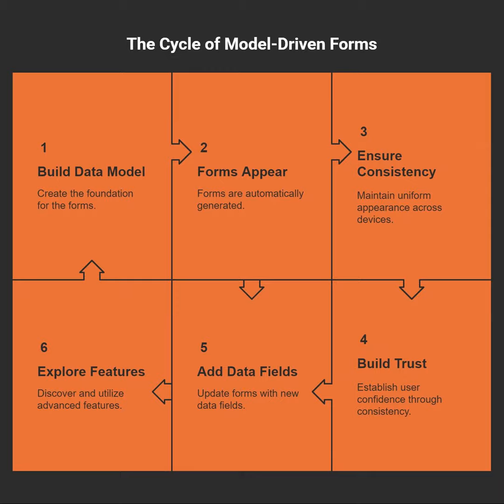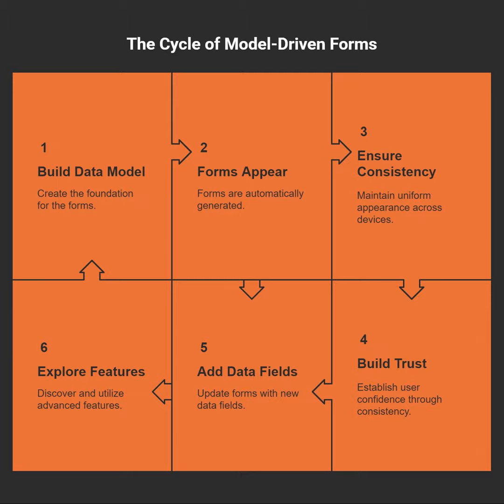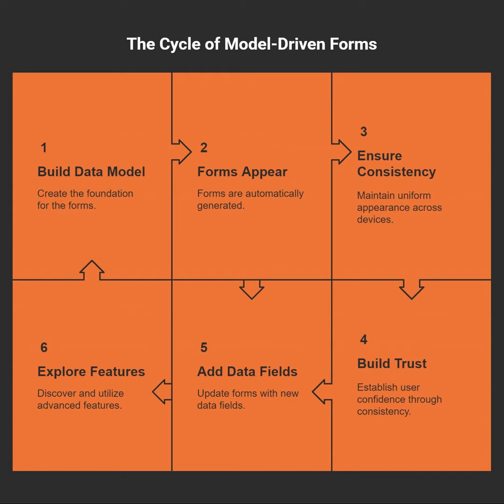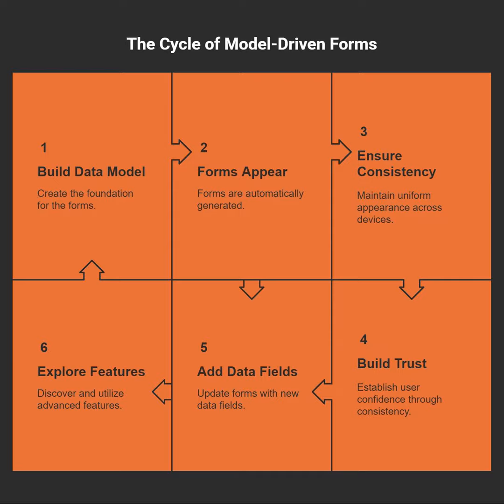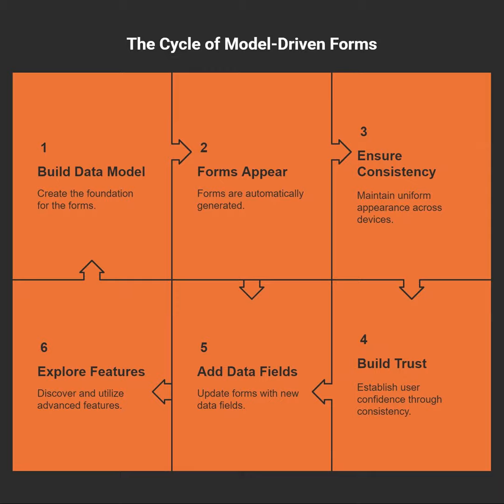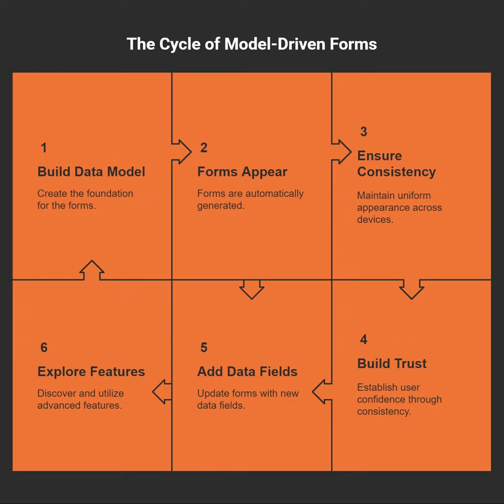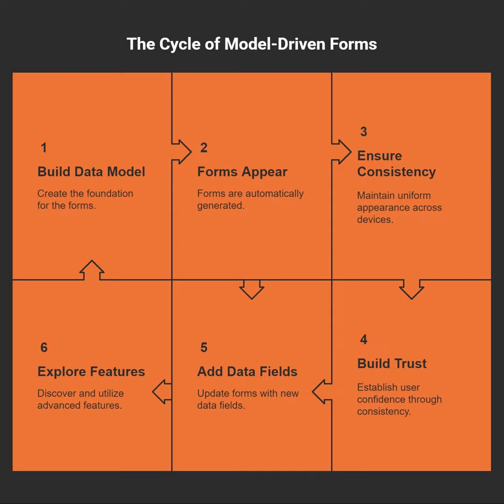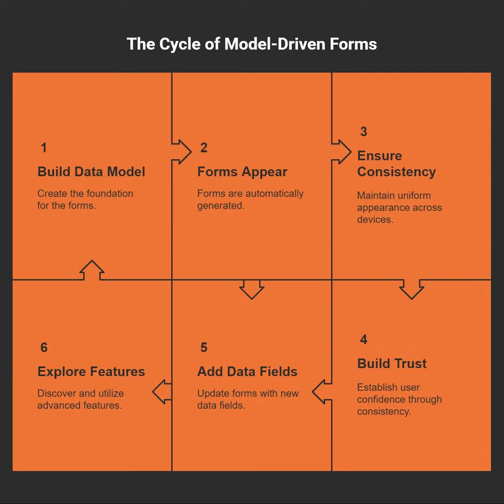Master Power Apps Model-Driven Forms: Subgrids & Layouts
Are you tired of clunky Power Apps that frustrate your users? In this comprehensive tutorial, we are revealing the expert techniques used to transform basic forms into high performance tools using subgrids, quick view forms, and custom pages. Learn how to create an app experience your entire team will love by mastering the secret ingredients of professional model driven design.

In this deep dive, we start by breaking down the core architecture of model driven forms, explaining why their structured nature makes them the perfect choice for complex data models. You will discover how to master the basics like headers, tabs, and sections to create a logical information flow that guides users through their tasks. We then move into advanced components, showing you exactly how to surface related records with subgrids and provide instant context with quick view forms without ever leaving the page.

Finally, we tackle the critical topics of responsive design and performance optimization. You will learn how to ensure your apps look great on both desktop and mobile while keeping load times snappy through smart filtering and caching strategies. Whether you are building a sales tracker or a complex HR portal, these insights will help you bridge the gap between structure and creativity.

CHAPTERS

0:00 Intro to Professional Power Apps Forms
3:15 Why Model Driven Apps are the Backbone
7:45 Balancing Functionality and User Experience
12:30 Core Components: Headers, Tabs, and Sections
17:15 Avoiding Common Design Pitfalls
22:10 Mastering Subgrids for Related Data
27:30 Customizing Columns and Inline Editing
32:45 Quick View Forms Explained
37:20 Choosing Between Subgrids and Quick View
42:15 Responsive Design for Every Device
47:40 Mobile Optimization and Column Stacking
52:15 Integrating Custom Canvas Pages
57:30 Tailored Workflows and Visual Dashboards
1:02:45 Decision Framework for Advanced Tools
1:07:20 Designing for Complex Data Relationships
1:12:00 Performance Tips and Data Caching
1:16:30 Testing for Real World Success
1:19:34 Video Conclusion

READY TO LEVEL UP YOUR POWER APPS SKILLS? 🚀